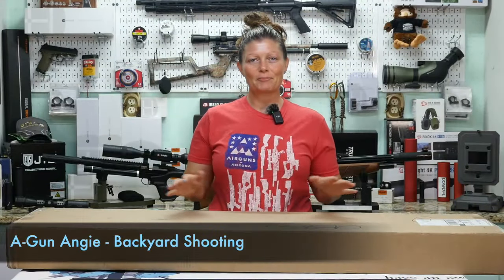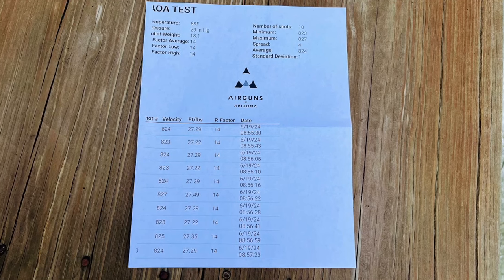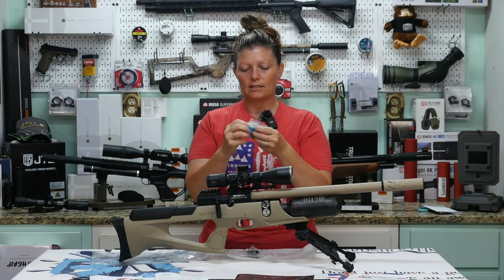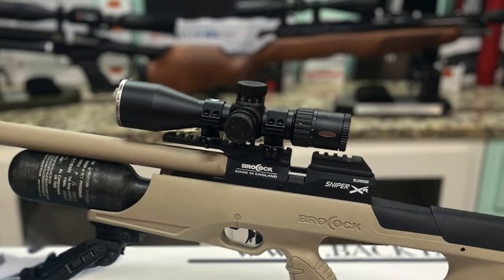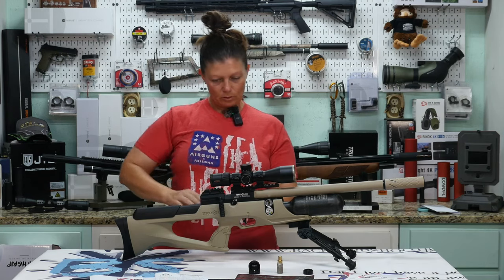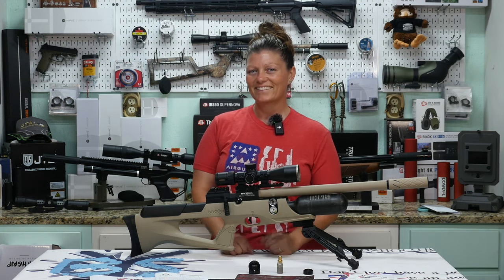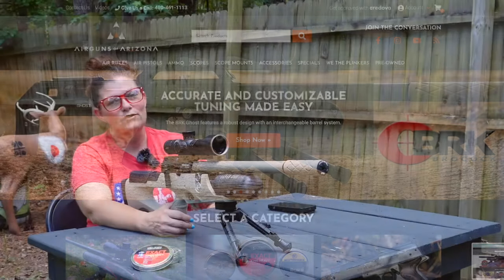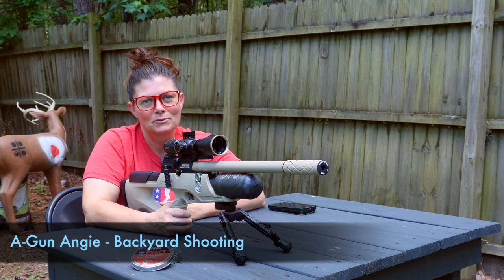BRK Sniper XR Sahara – Backyard Shooting Unboxing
Airguns of Arizona has a ton of great product lines and one of them is the BRK airguns. I know what’s in the box and I want to check it out with you! What’s your first impression?